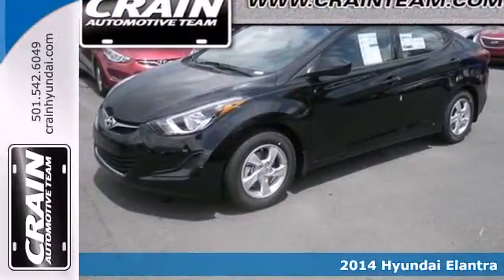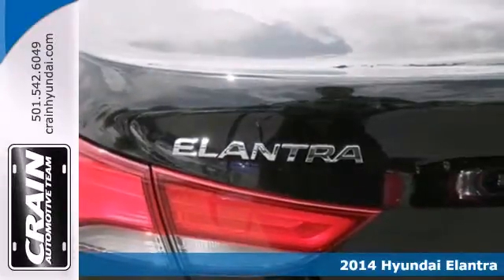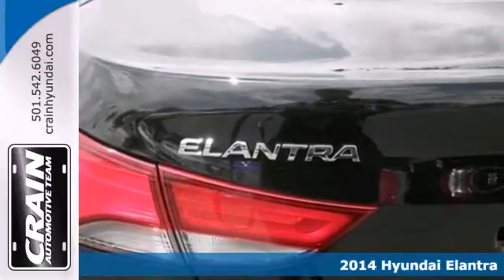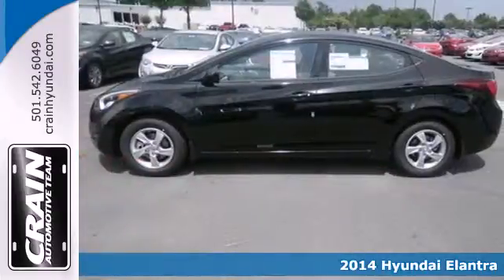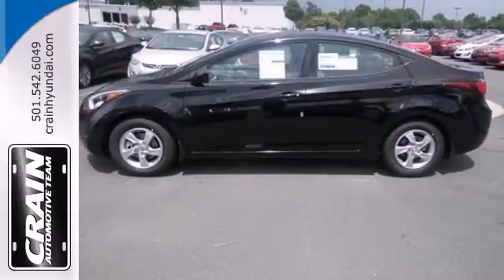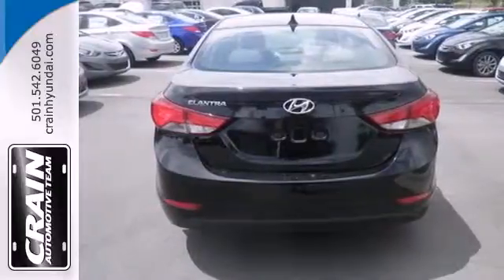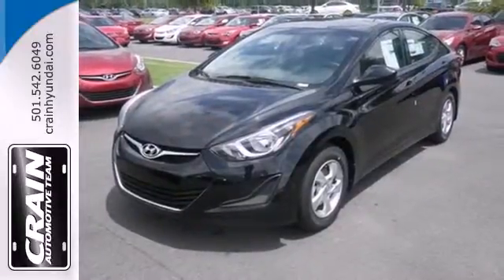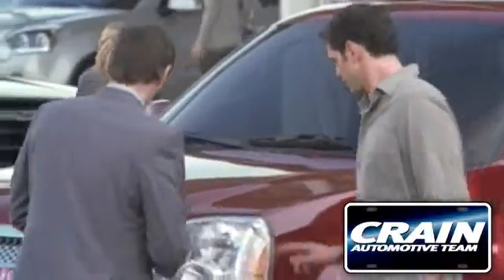2014 Hyundai Elantra Little Rock AR Bryant, AR 4HS2290 SOLD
Year: 2014
Make: Hyundai
Model: Elantra
Trim: 4DR SE AUTOMATIC
Engine: 1.8L DOHC 16v 4-Cyl D-CVVT Engine
Transmission: Automatic
Color: Black Diamond
Interior: Gray
Stock #: 4HS2290

Address:
11701 Colonel Glenn Rd